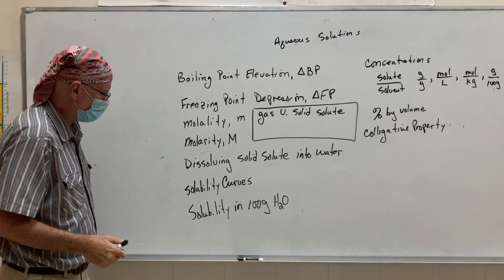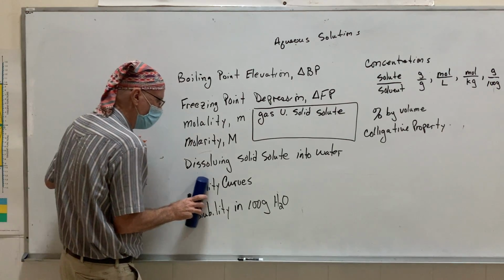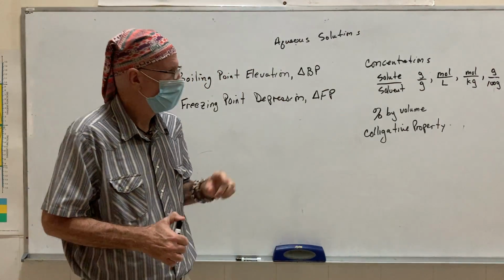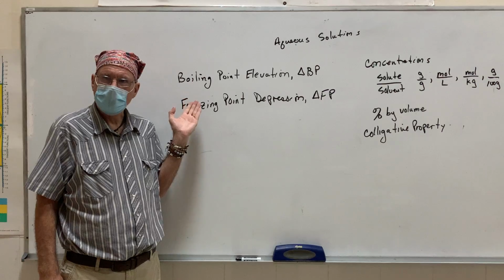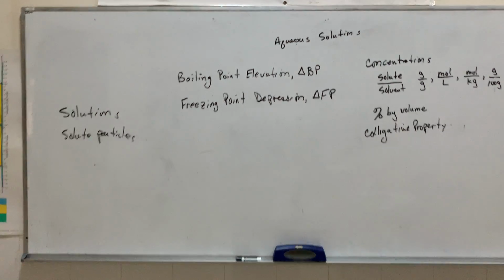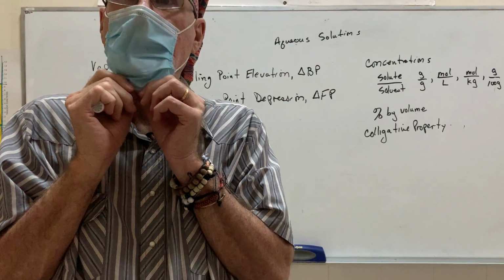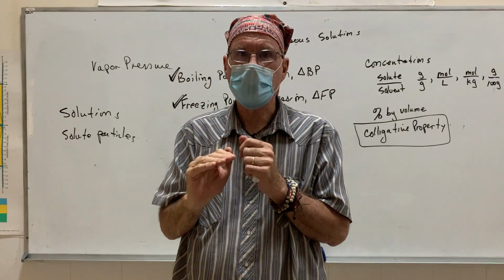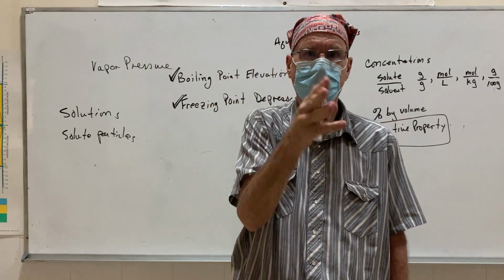Solutions Overview Part III